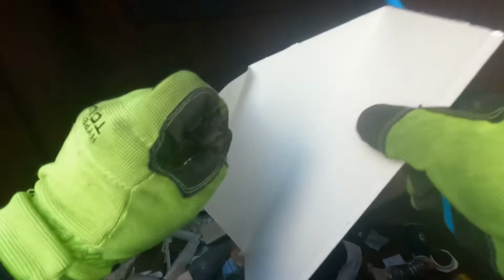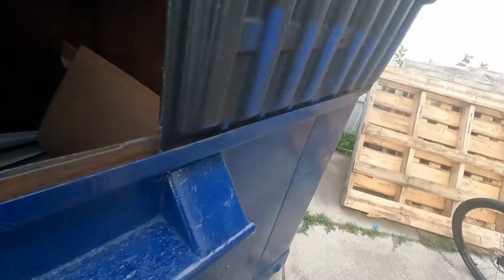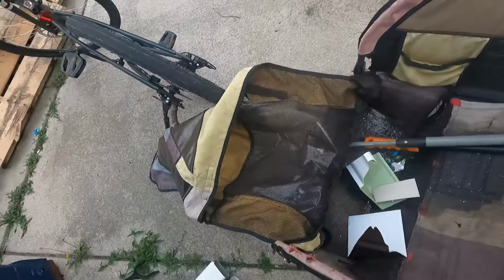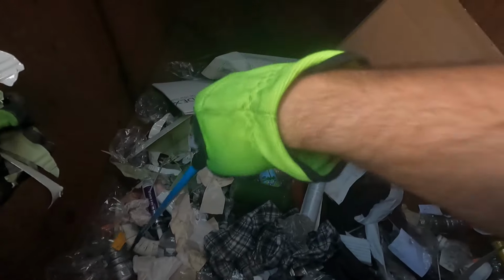Dumpster Diving at gutter